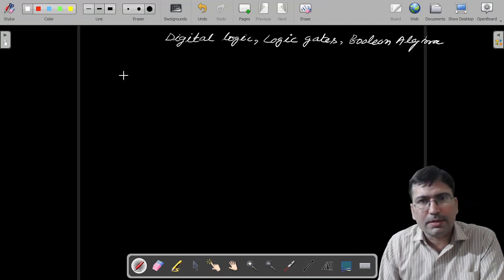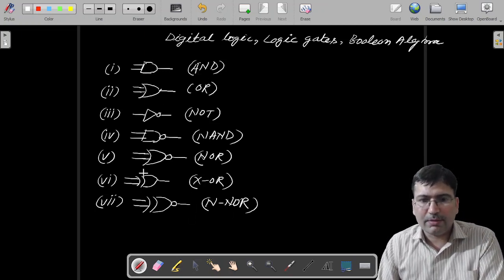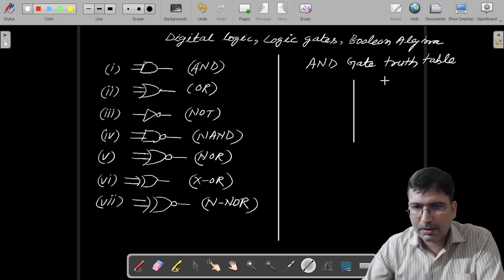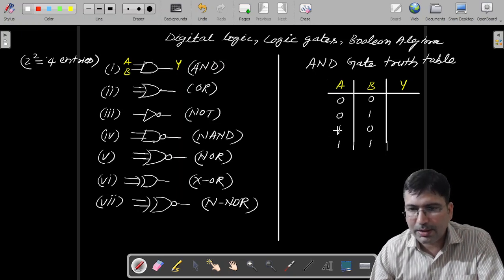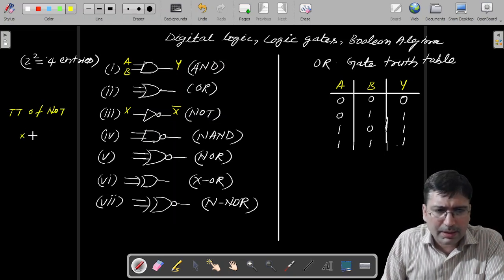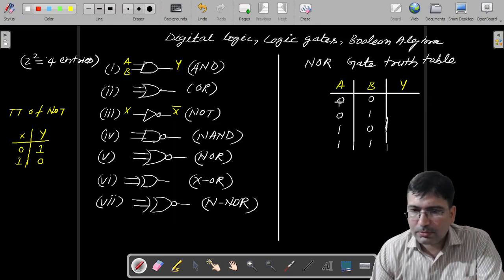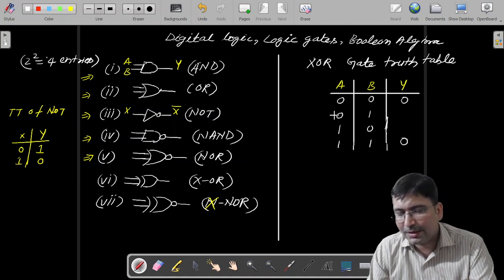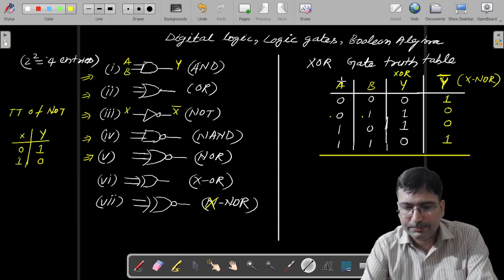logic gates || logic gates symbols || logic gates truth tables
This video is designed to make it easy for viewers to comprehend different types of logic gates without having to put in a lot of effort.
Following Logic Gates has been discussed:
⚪ AND Gate
⚪ OR Gate
⚪ NOT Gate
⚪ NAND Gate
⚪ NOR Gate
⚪ XOR Gate
⚪ XNOR Gate